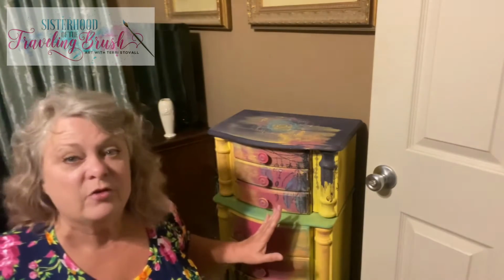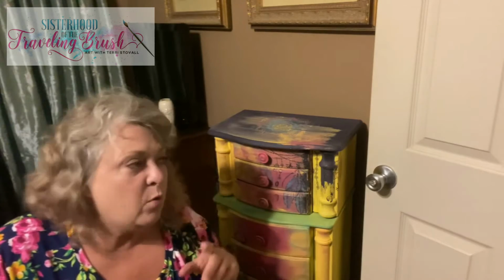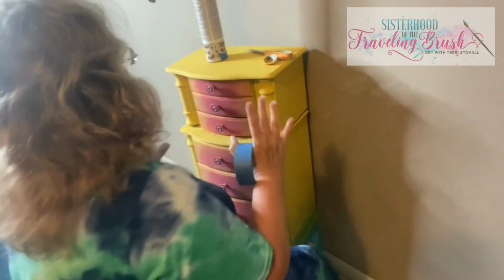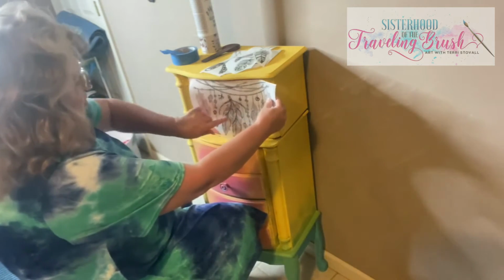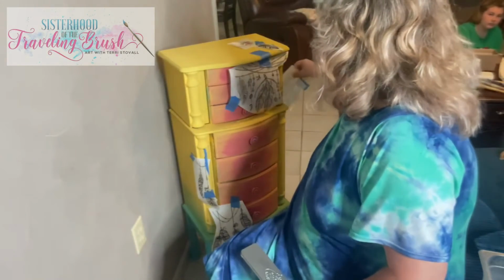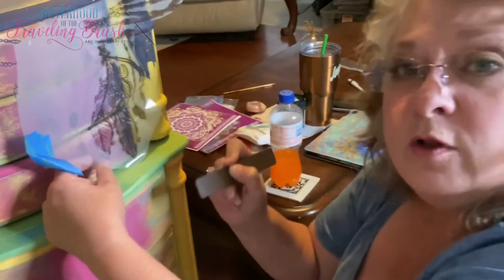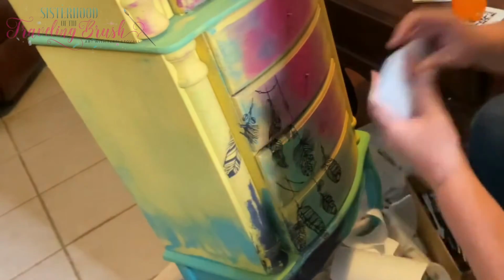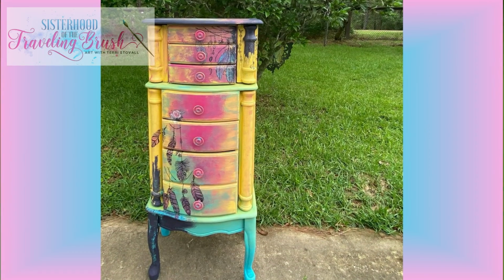Applying Belles & Whistles Furniture Transfers (Dixie Belle Challenge w/ LaVonne of LaVintage)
Today's video about applying transfers to furniture is another Dixie Belle Challenge with LaVonne. Check the products we used below. This video will include some unboxing part because we want you to join us in our journey.

Products used:
Boho Soul Transfer by Belles & Whistles:
Charcoal Pencils
Dixie Belle - Pure Ocean Chalk Mineral Paint: